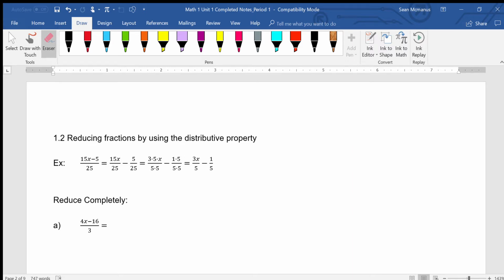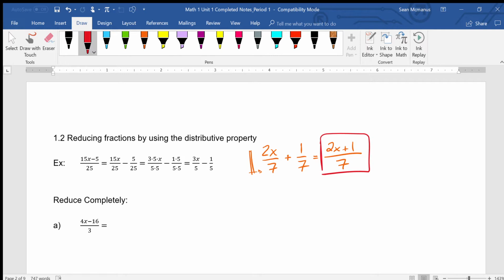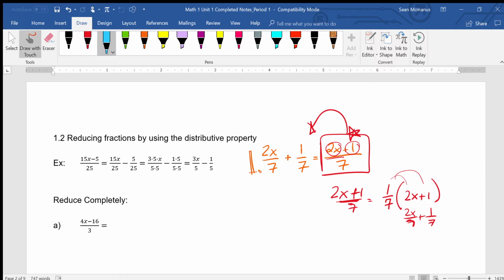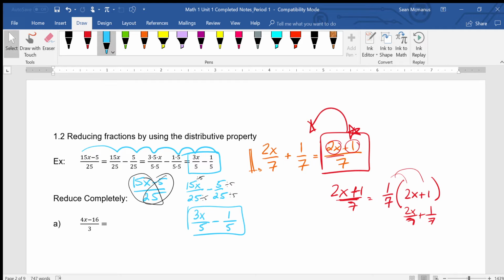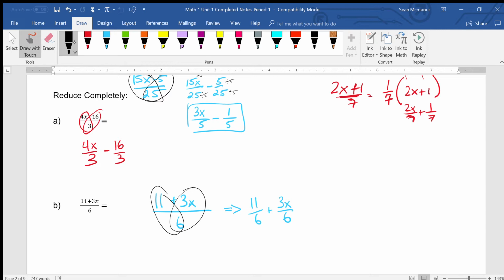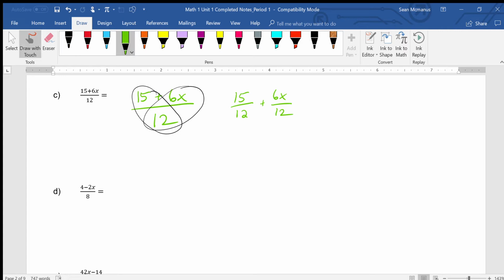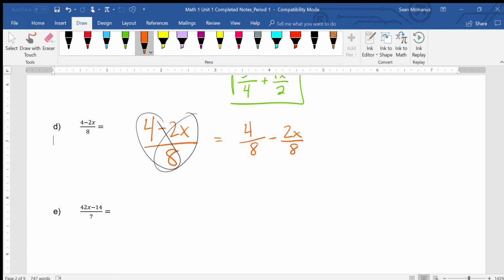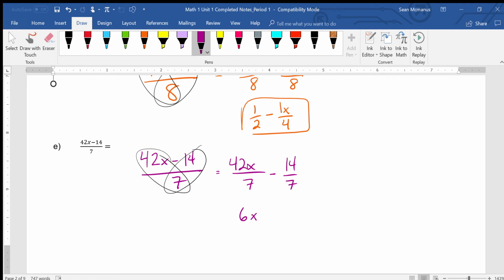Reducing Fractions with Distributive Property